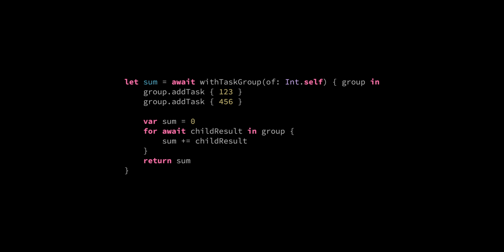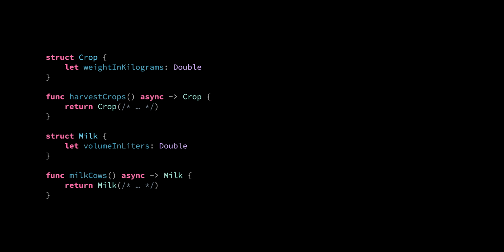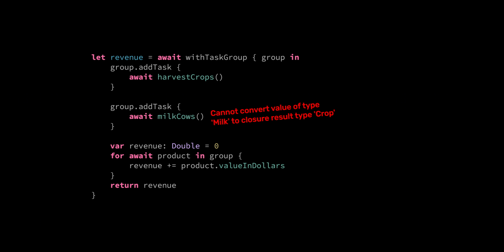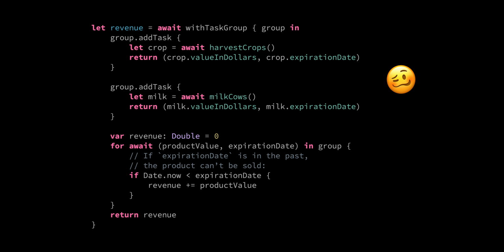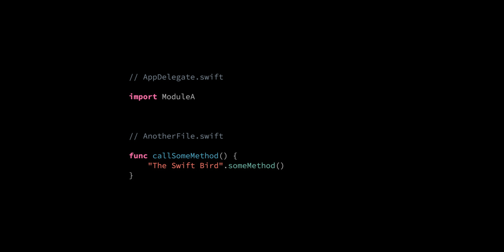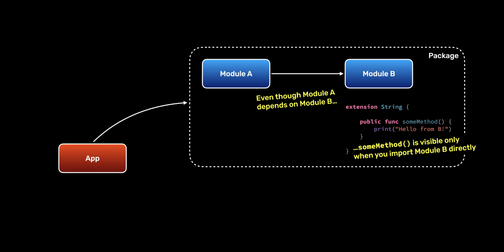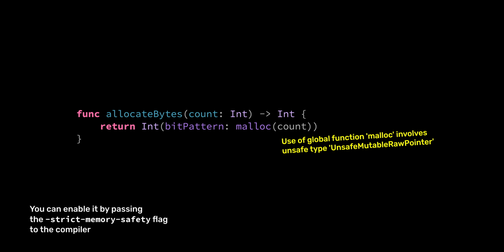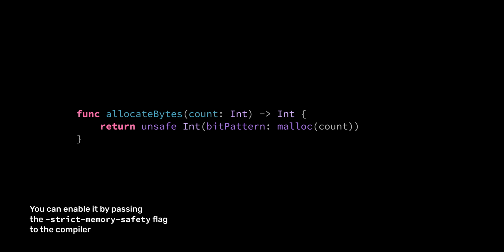What’s New in Swift 6.1: TaskGroup Updates, Member Import Visibility & More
Six months after the major Swift 6 update came out the next version, Swift 6.1, has arrived. Even though its changes aren’t as groundbreaking, Swift 6.1 still ships a couple of nice quality-of-life improvements.

In this video, I’m having a look at the updates of Swift 6.1, as well as one change in how Apple distributes simulator runtimes for iOS, watchOS, and the rest (which you probably won’t like). Additionally, I’m offering a sneak peek at one feature from Swift 6.2, which makes memory management even more robust by warning you about using the unsafe APIs.

Chapters:
• 0:00 Intro
• 0:32 Shorter Syntax in Task Groups
• 2:47 Member Import Visibility
• 5:05 The Updates in Use
• 6:09 Summary
• 7:05 Swift 6.2 Sneak Peek
• 8:12 Outro